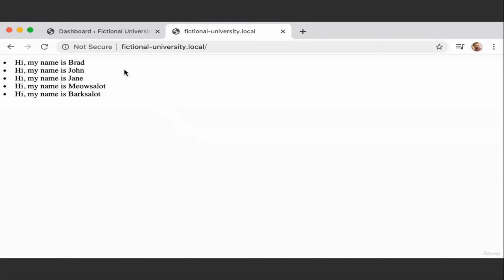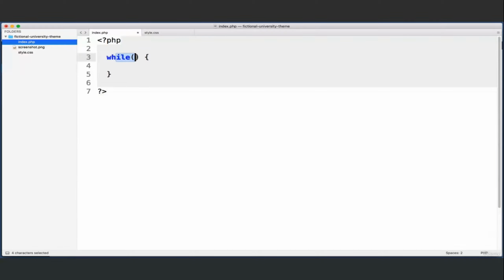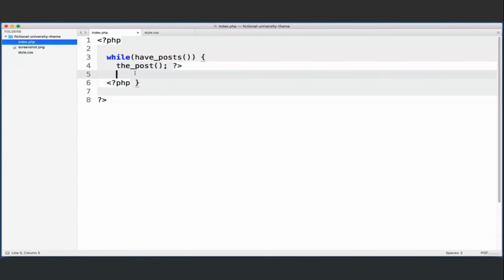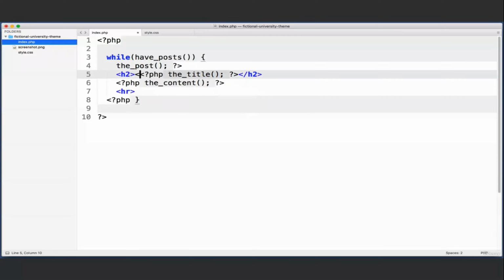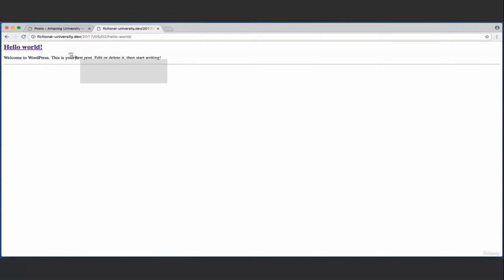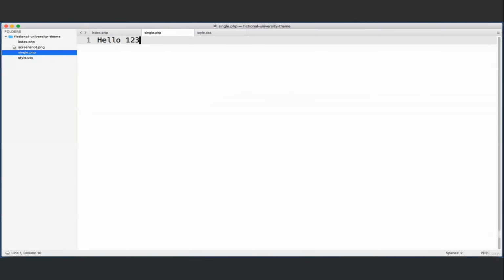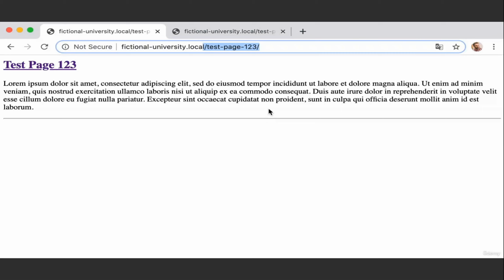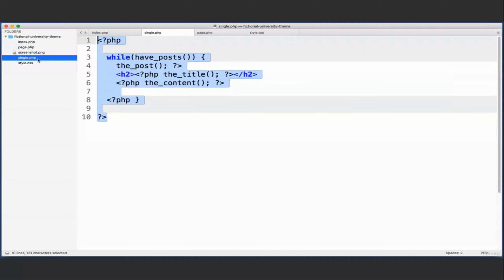The Famous "Loop" in WordPress - Lesson 11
Become a Wordpress Developer : Lesson 10 - The Famous "Loop" in WordPress